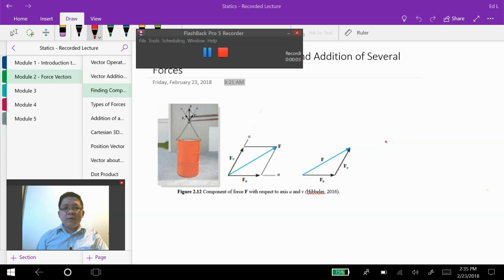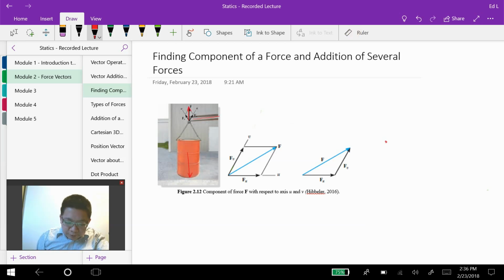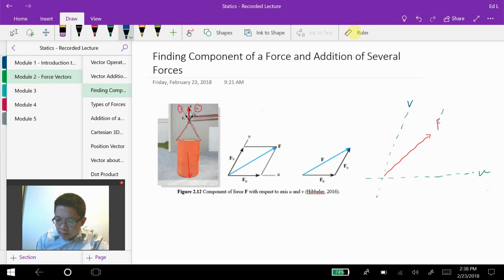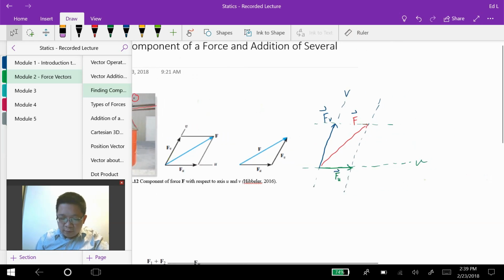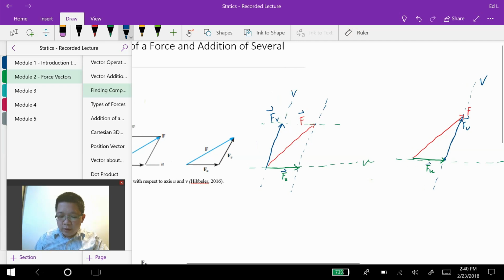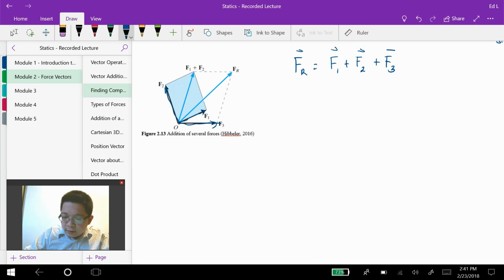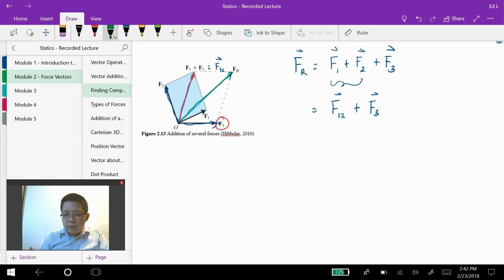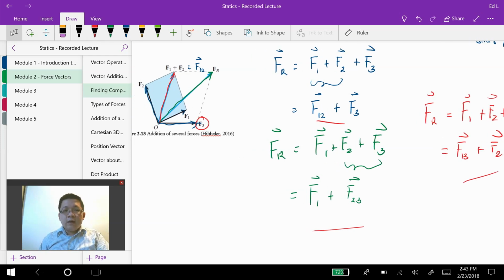Lecture 3 Component of a force and Addition of Several Forces